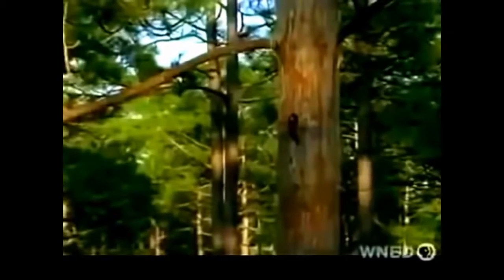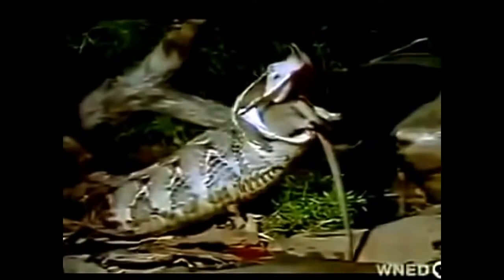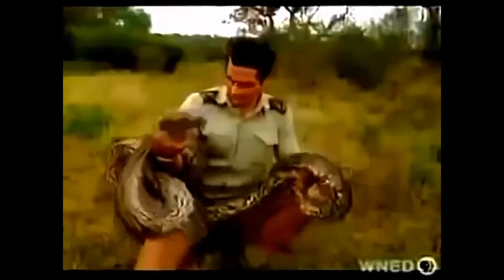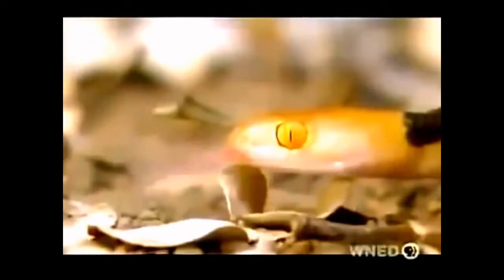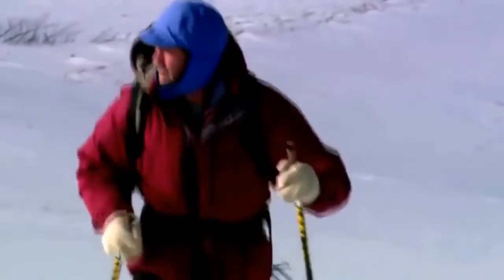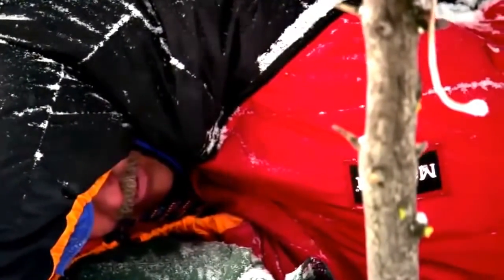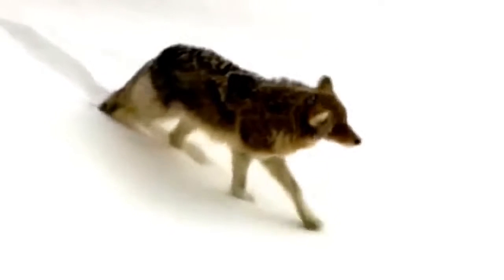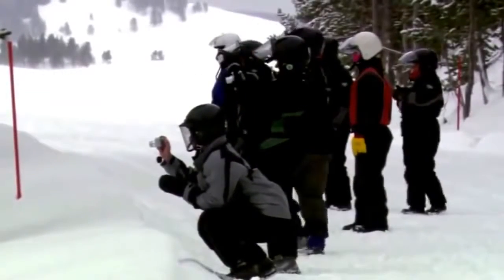Snake Attacks Crocodile FULL Documentary Animal Planet 2015 National Geographic Animals